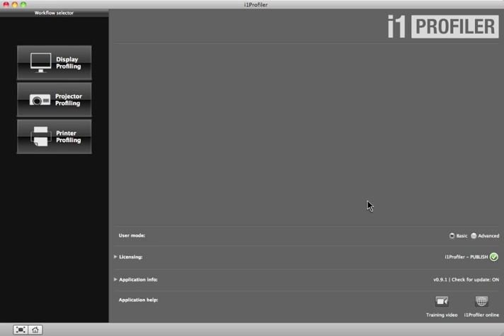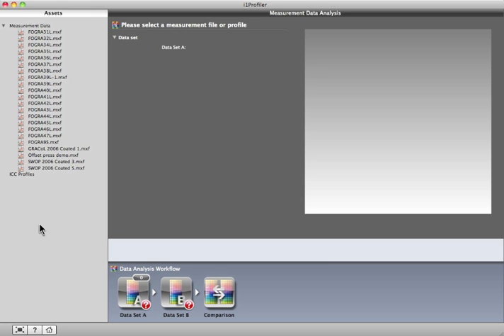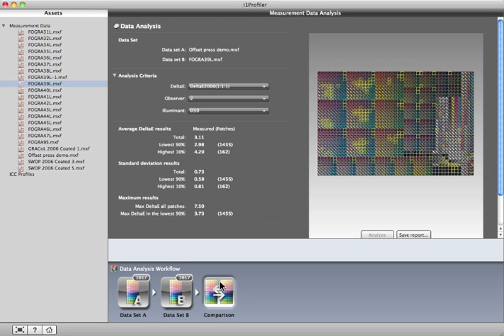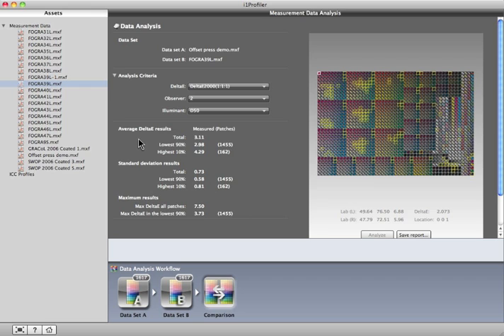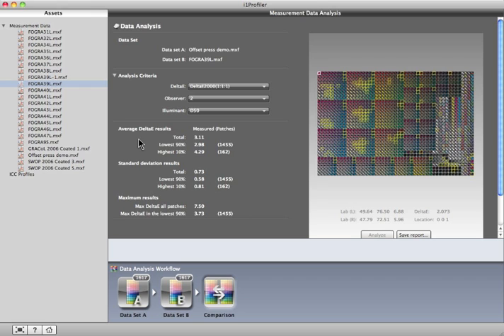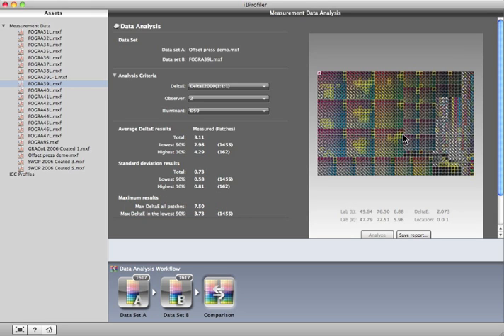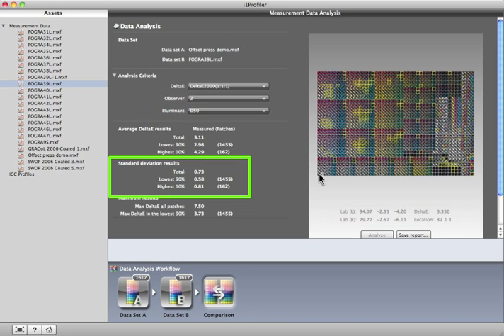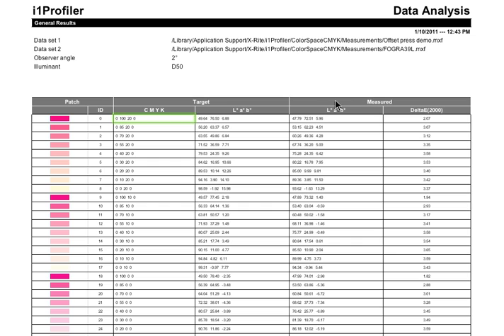i1Profiling: Data Analysis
The next generation of our top of the line color management software offers the ultimate in flexibility and control. i1Profiler software features basic and advanced modes for calibrating and profiling the primary devices in your digital photographic workflow.